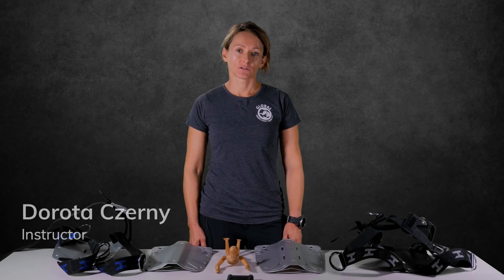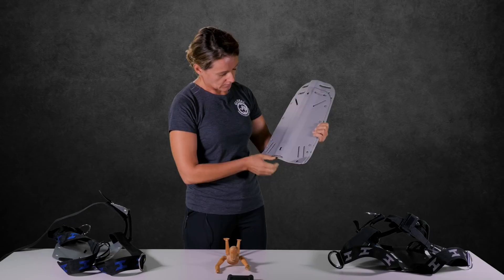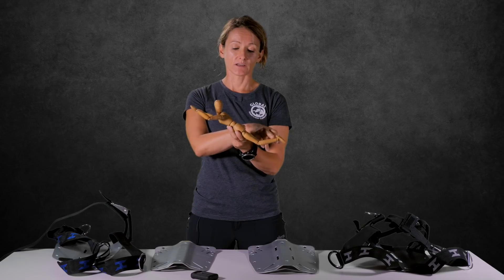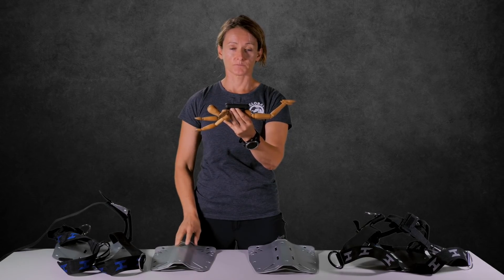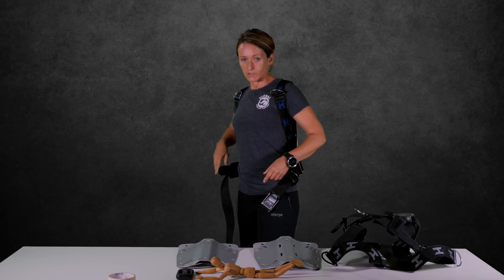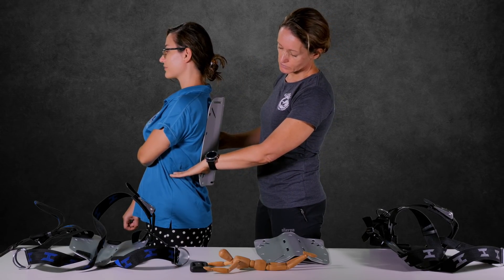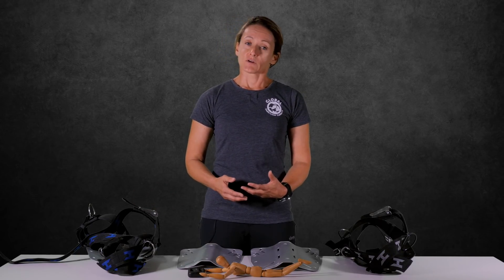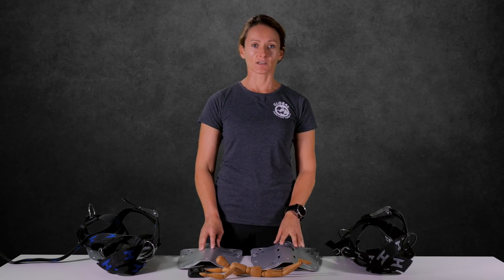How a Small Backplate can make your Scuba Diving better!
In this video, GUE Instructor Dorota Czerny explains the advantages of a small backplate, and who would benefit from using one and why. You will learn how the backplate influences trim, what is negative and positive trim and how, with the use of a small backplate, you can improve your in-water position. This is a great video to watch if you want to avoid back and neck issues while walking with heavy dive equipment.   Watch this video and many more by signing up for a 3-day trial on GUE.tv!

GUE.tv and InDepth.blog are productions of Global Underwater Explorers (GUE), the 501(c)(3) nonprofit committed to high-quality scuba diver education and to exploration and conservation of the world’s aquatic environments.